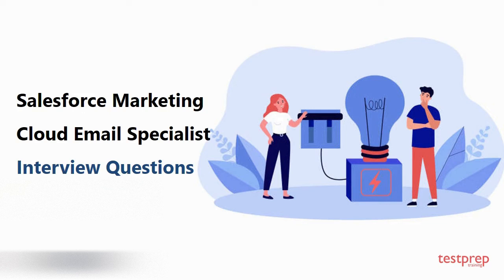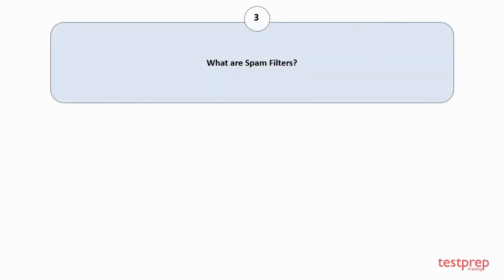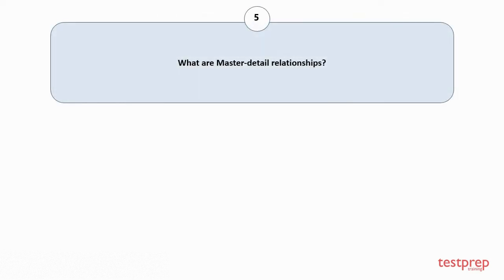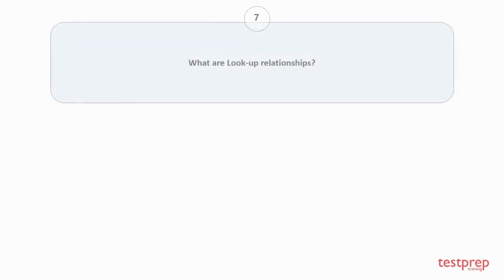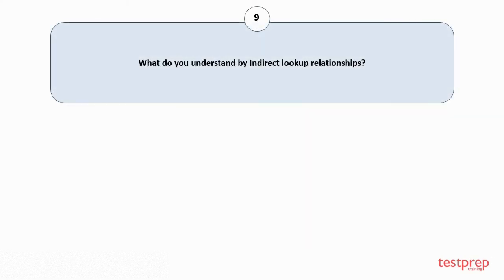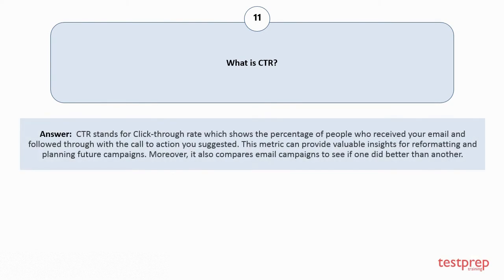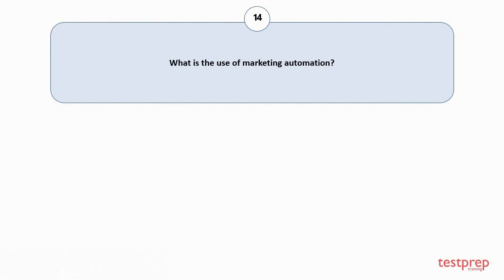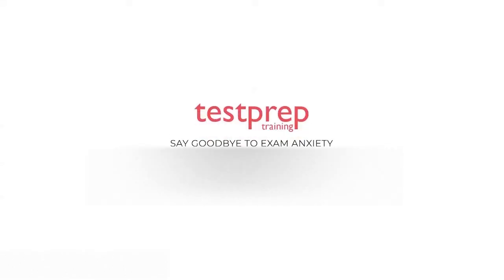Salesforce Marketing Cloud Email Specialist: Interview Questions